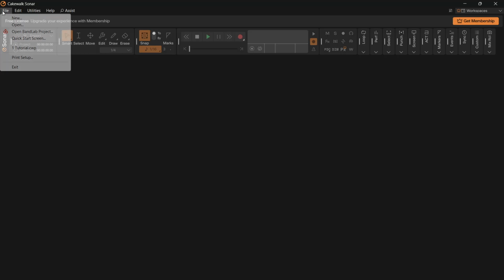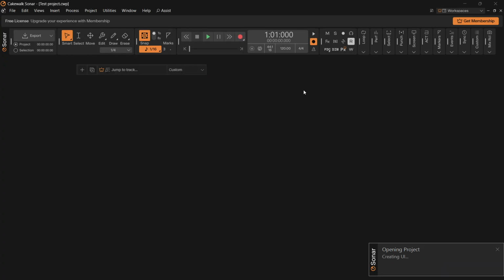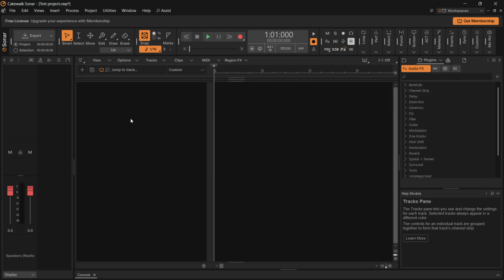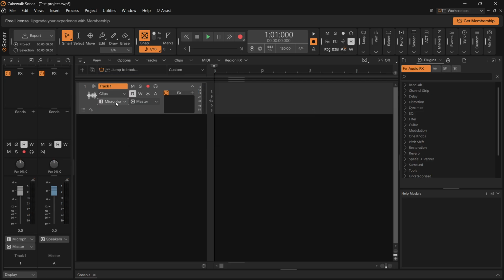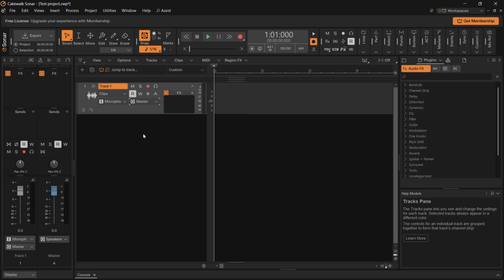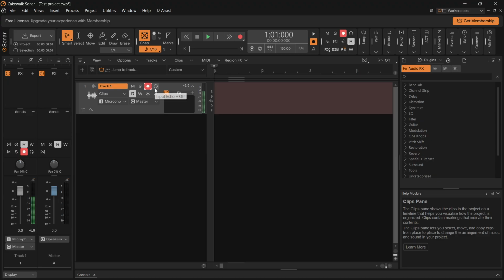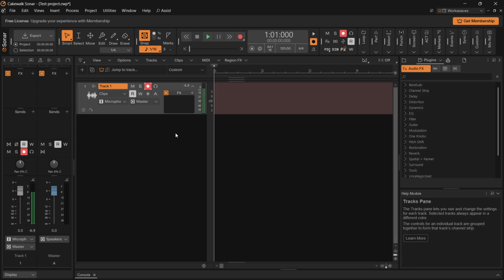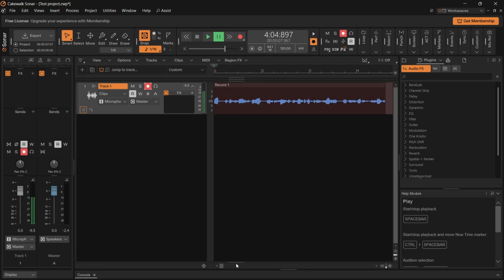How To RECORD VOCALS In Cakewalk Sonar (QUICK & EASY) 2026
In this video, I'll show you how to record vocals in cakewalk sonar. This is a full guide on how to capture and mix vocal tracks using cakewalk sonar in 2026. In case you've been trying to get the best vocal recordings in cakewalk sonar, this is the video you need to see!